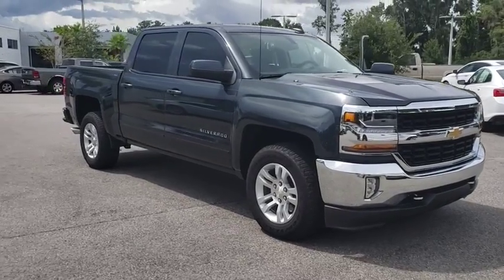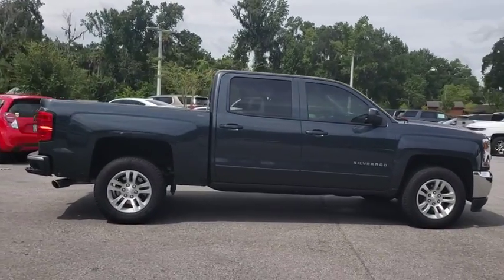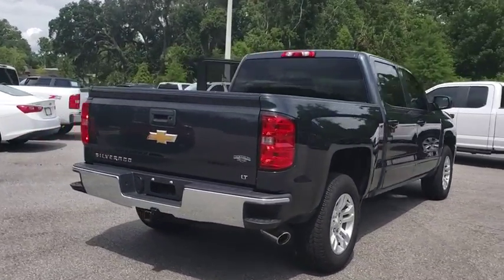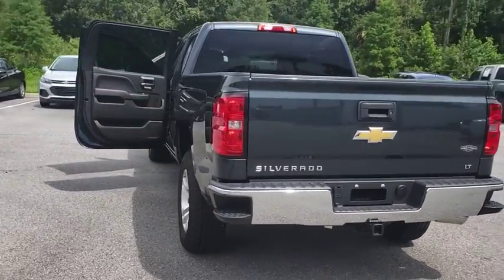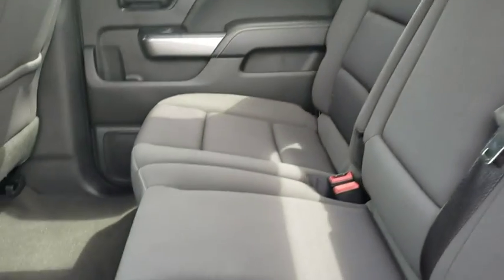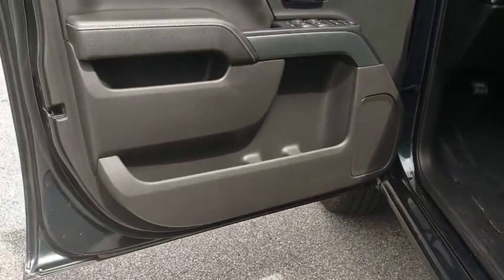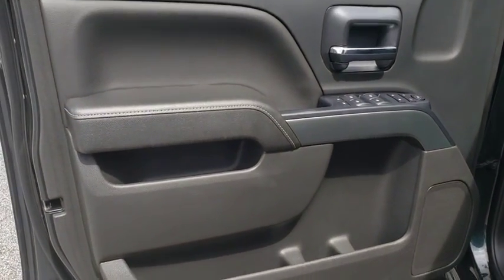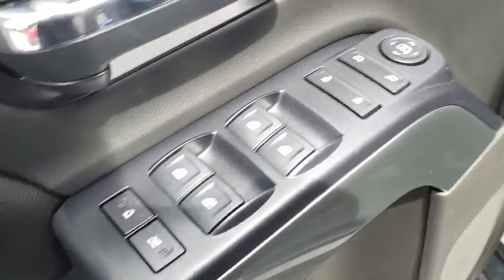2018 Chevrolet Silverado 1500 New Smyrna Beach, Port Orange, Edgewater, Daytona Beach, Deland, FL PL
Graphite Metallic Used 2018 Chevrolet Silverado 1500 available in New Smyrna Beach, Florida at New Smyrna Beach Chevy. Servicing the Port Orange, Edgewater, Daytona Beach, Deland, FL area.
2018 Chevrolet Silverado 1500 LT - Stock#: PL15734A - VIN#: 3GCPCRECXJG485015

Clean CARFAX. CARFAX One-Owner. BACKUP CAMERA, BLUETOOTH, HANDS-FREE, 6-Speed Automatic Electronic with Overdrive. Gray 2018 Chevrolet Silverado 1500 LT LT1 RWD 6-Speed Automatic Electronic with Overdrive EcoTec3 5.3L V8Priced to SELL FAST wont't last long at this price, New Smyrna Chevy is offering an additional discount for current customers (currently own a Chevrolet purchased from New Smyrna Chevy). Odometer is 3988 miles below market average!
DIFFERENTIAL  HEAVY-DUTY LOCKING REAR,STEERING COLUMN  MANUAL TILT AND TELESCOPING,TRANSMISSION  6-SPEED AUTOMATIC  ELECTRONICALLY CONTROLLED  with overdrive and tow/haul mode. Includes Cruise Grade Braking and Powertrain Grade Braking (STD),DEFOGGER  REAR-WINDOW ELECTRIC,REAR AXLE  3.08 RATIO,GRAPHITE METALLIC,LICENSE PLATE KIT  FRONT,WHEELS  18 X 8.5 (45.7 CM X 21.6 CM) BRIGHT-MACHINED ALUMINUM,POWER OUTLET  110-VOLT AC,FOG LAMPS  THIN PROFILE LED,TIRES  P265/65R18 ALL-TERRAIN  BLACKWALL,REMOTE VEHICLE STARTER SYSTEM  Includes (UTJ) Theft-deterrent system.),ENGINE  5.3L ECOTEC3 V8 WITH ACTIVE FUEL MANAGEMENT  DIRECT INJECTION AND VARIABLE VALVE TIMING  includes aluminum block construction (355 hp [265 kW] @ 5600 rpm  383 lb-ft of torque [518 Nm] @ 4100 rpm; more than 300 lb-ft of torque from 2000 to 5600 rpm),LPO  CHROME RECOVERY HOOKS,LED LIGHTING  CARGO BOX  with switch on center switch bank,LPO  POLISHED EXHAUST TIP,PAINT  SOLID,SEAT ADJUSTER  DRIVER 10-WAY POWER,CARGO TIE DOWNS (4)  MOVABLE UPPER,LT PREFERRED EQUIPMENT GROUP  includes standard equipment,AUDIO SYSTEM  CHEVROLET MYLINK RADIO WITH 8 DIAGONAL COLOR TOUCH-SCREEN  AM/FM STEREO  with seek-and-scan and digital clock  includes Bluetooth streaming audio for music and select phones; USB ports; auxiliary jack; voice-activated technology for radio and phone; and Shop with the ability to browse  select and install apps to your vehicle. Apps include Pandora  iHeartRadio  The Weather Channel and more. (STD),TRAILERING PACKAGE  includes trailer hitch  7-pin and 4-pin connectors Includes (G80) locking rear differential.,AIR CONDITIONING  DUAL-ZONE AUTOMATIC CLIMATE CONTROL,GVWR  7000 LBS. (3175 KG),COOLING  AUXILIARY EXTERNAL TRANSMISSION OIL COOLER,ALL STAR EDITION  for Crew Cab and Double Cab  includes (AG1) driver 10-way power seat adjuster with (AZ3) bench seat only  (CJ2) dual-zone climate control  (BTV) Remote Vehicle Starter system  (C49) rear-window defogger and (KI4) 110-volt power outlet (Includes (Z82) Trailering Package  (G80) locking differential and (T3U) LED front fog lamps. (N37) manual tilt and telescopic steering column included with (L83) 5.3L EcoTec3 V8 engine.,LPO  CHROME ESSENTIALS PACKAGE  includes (VQY) chrome recovery hooks  LPO and (VQZ) polished exhaust tip  LPO,JET BLACK  CLOTH SEAT TRIM,TIRE  SPARE P265/70R17 ALL-SEASON  BLACKWALL,SEATS  FRONT 40/20/40 SPLIT-BENCH  3-PASSENGER  AVAILABLE IN CLOTH OR LEATHER  includes driver and front passenger recline with outboard head restraints and center fold-down armrest with storage. Also includes manually adjustable driver lumbar  lockable storage compartment in seat cushion  and storage pockets. (STD) Includes (AG1) driver 10-way power seat-adjuster with (PCM) LT Convenience Package  (PDA) Texas Edition or (PDU) All Star Edition.),THEFT-DETERRENT SYSTEM  UNAUTHORIZED ENTRY,Rear Wheel Drive,Power Steering,ABS,4-Wheel Disc Brakes,Aluminum Wheels,Tires - Front All-Season,Tires - Rear All-Season,Conventional Spare Tire,Conventional Spare Tire,Daytime Running Lights,HID headlights,Heated Mirrors,Power Mirror(s),Privacy Glass,Keyless Entry,Power Door Locks,AM/FM Stereo,MP3 Player,Bluetooth Connection,Auxiliary Audio Input,Smart Device Integration,CD Player,MP3 Player,HD Radio,Satellite Radio,Requires Subscription,Bluetooth Connection,WiFi Hotspot,Split Bench Seat,Driver Adjustable Lumbar,Pass-Through Rear Seat,Rear Bench Seat,Floor Mats,Cruise Control,Steering Wheel Audio Controls,Leather Steering Wheel,Adjustable Steering Wheel,Steering Wheel Audio Controls,Power Windows,Power Door Locks,Keyless Entry,Power Door Locks,Cruise Control,A/C,Driver Vanity Mirror,Passenger Vanity Mirror,Driver Illuminated Vanity Mirror,Passenger Illuminated Visor Mirror,Traction Control,Stability Control,Daytime Running Lights,Driver Air Bag,Passenger Air Bag,Front Side Air Bag,Front Head Air Bag,Rear Head Air Bag,Passenger Air Bag Sensor,Telematics,Back-Up Camera,Tire Pressure Monitor